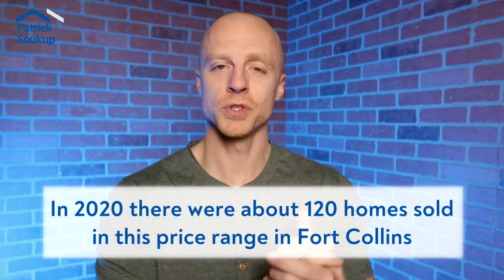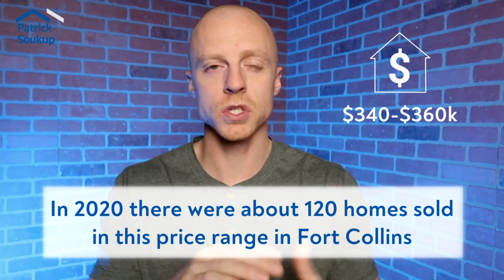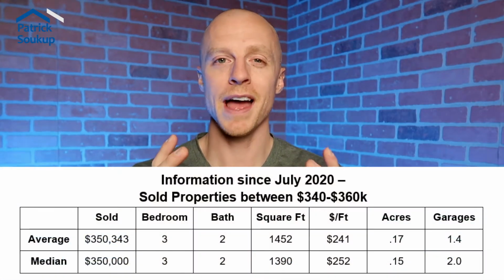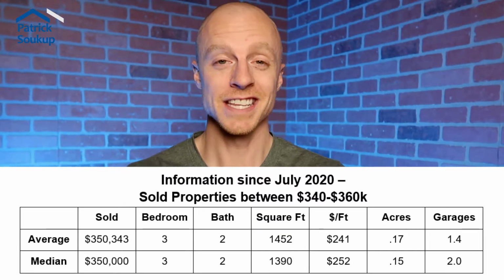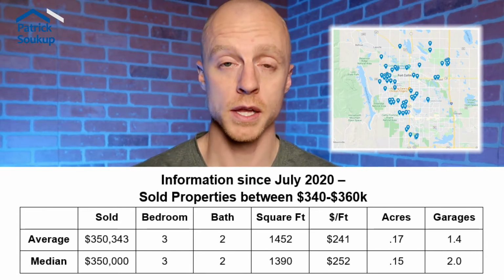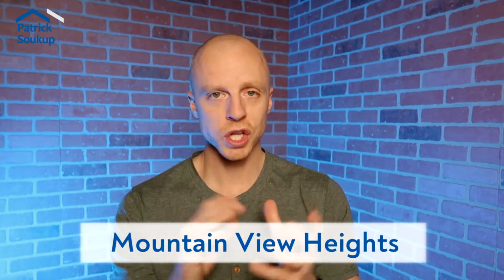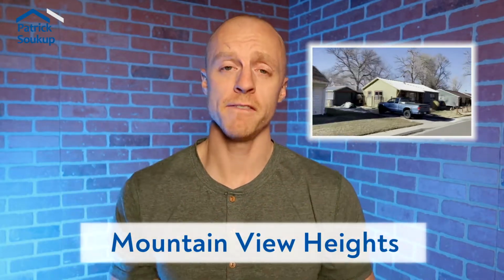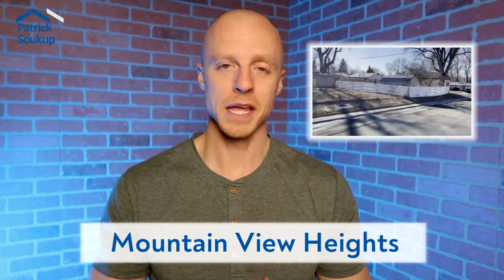What You Can Buy in Fort Collins CO for $350,000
What You Can Buy in Fort Collins CO for $350,000? Are you looking to buy in Fort Collins CO? For $350,000 in Fort Collins CO, this is what you can buy.

In this video I talk to you about all things Fort Collins and what you can buy for different prices.

📲 We have many people contacting us who are moving here to Fort Collins, Colorado and we love it! Honestly if you are moving or relocating here to Fort Collins or Northern Colorado we can make that transition so much easier on you!!

If you have any questions about the real estate market in Fort Collins, whether that be investing, buying your personal home or selling, I would love to be of assistance and help you along the way.